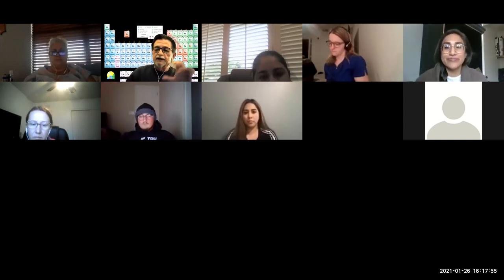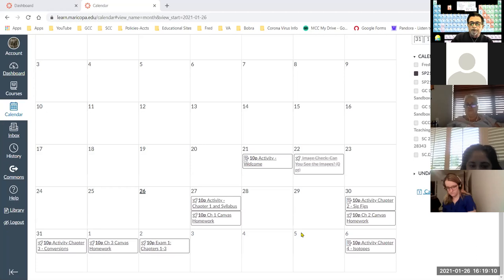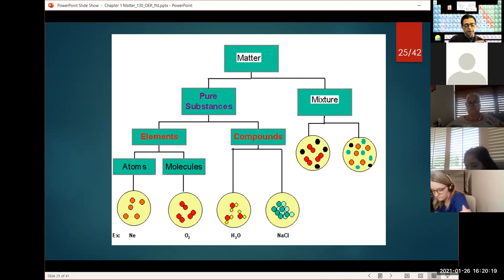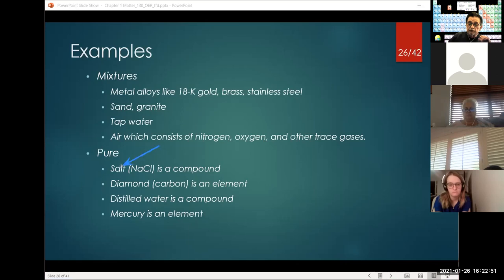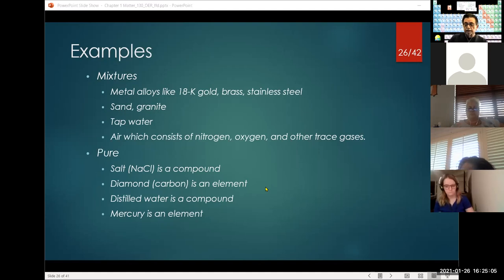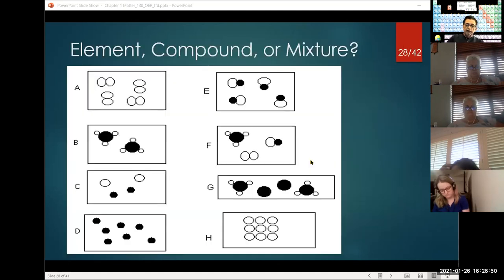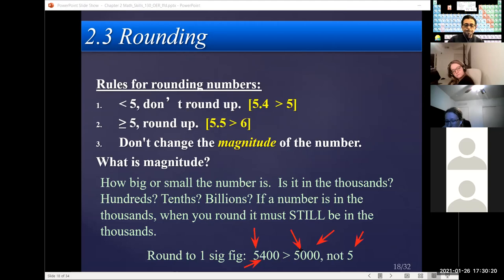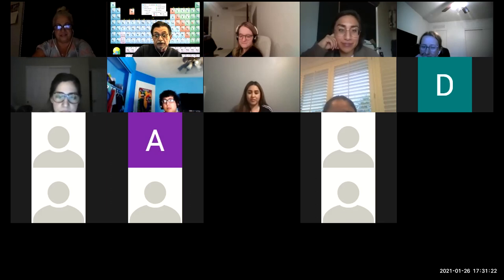GCC 4:15 pm-Dr. Fred's Zoom Chemistry Meetings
Chapter 2, up to slide 18